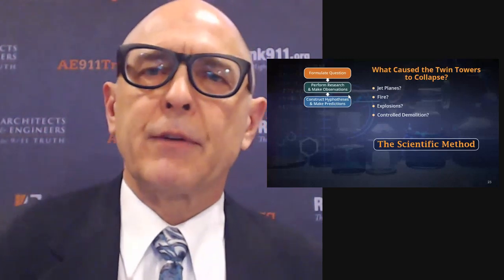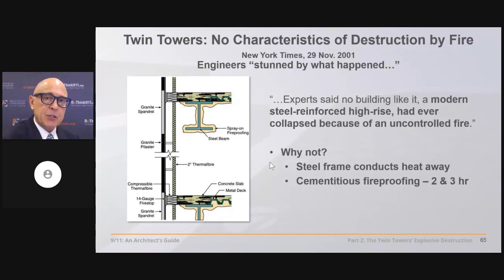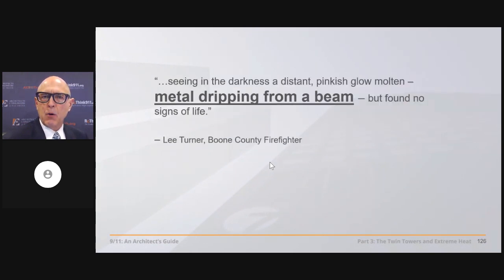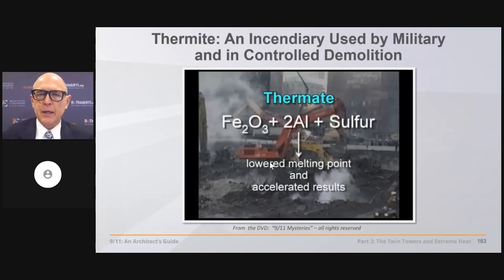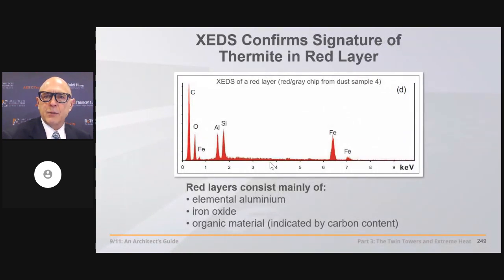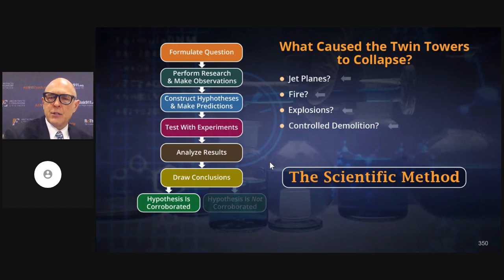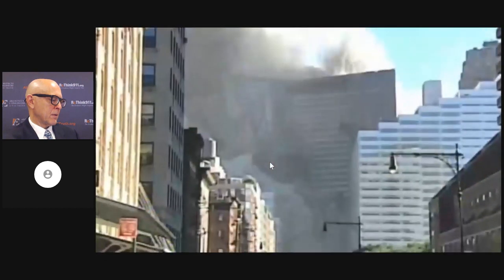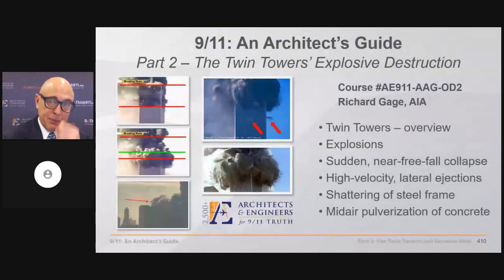9/11: An Architect's Guide - Part 3: The Twin Towers and Extreme Heat (12/19/19 Webinar - R Gage)